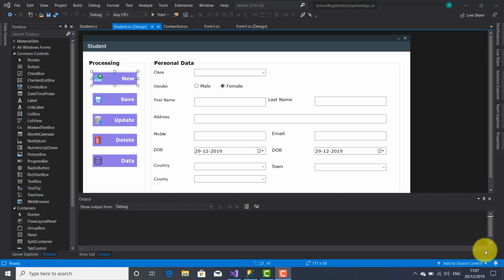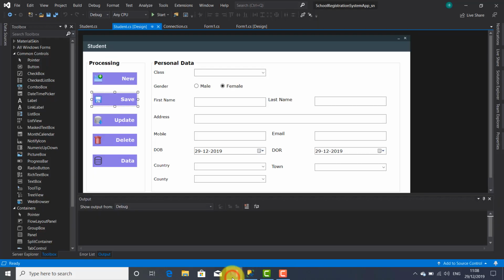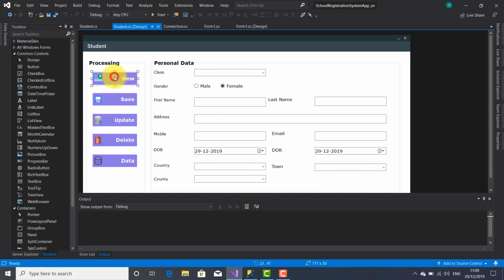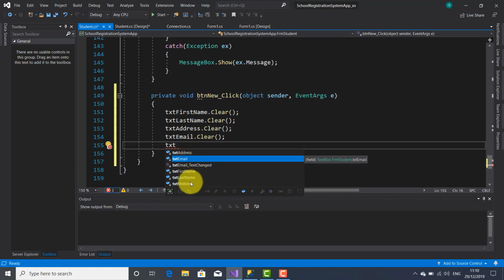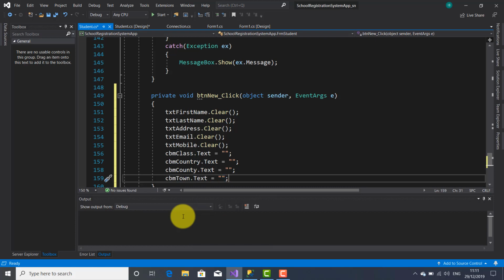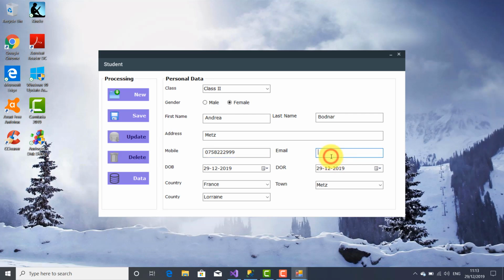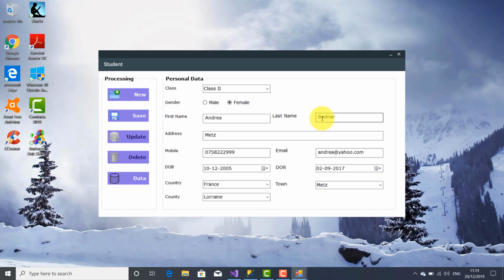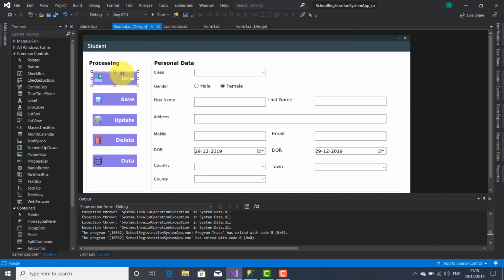School Registration System Project SQL SERVER and Visual C# | The code behind the New Button